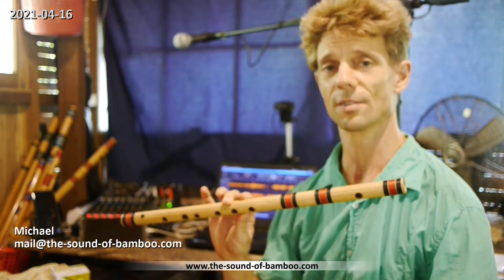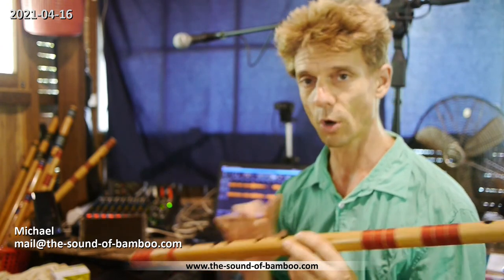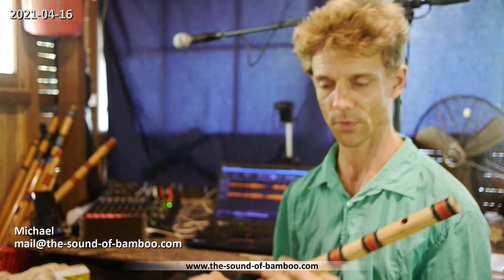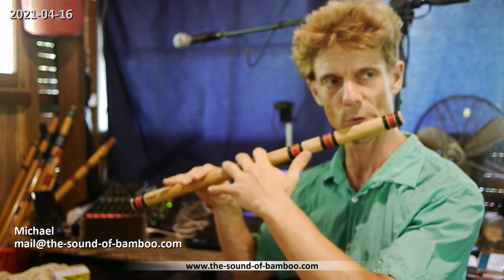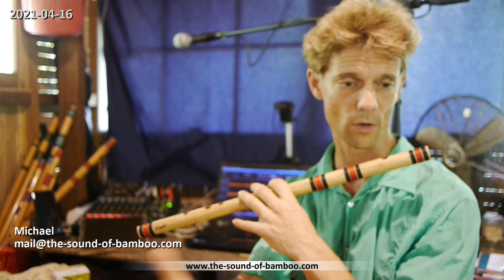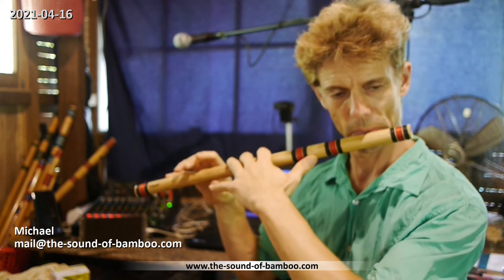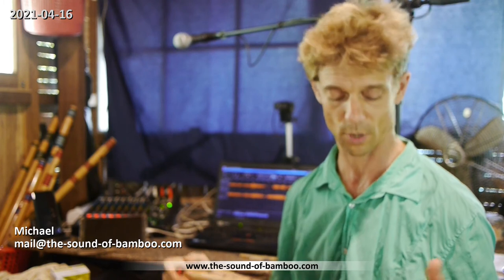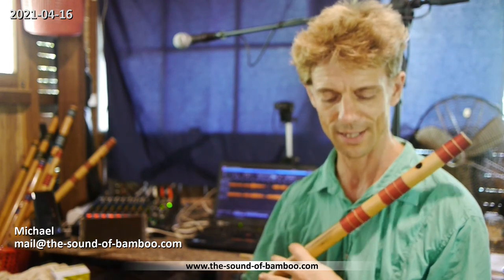Bansuri Hints: Get in tune with less struggle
Jazz & Hindustani Music on the Indian Flute